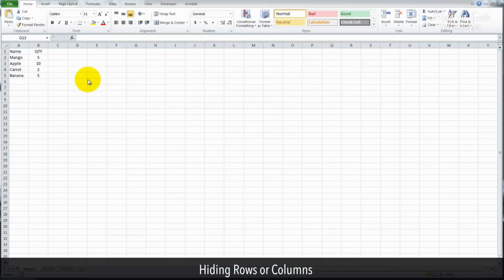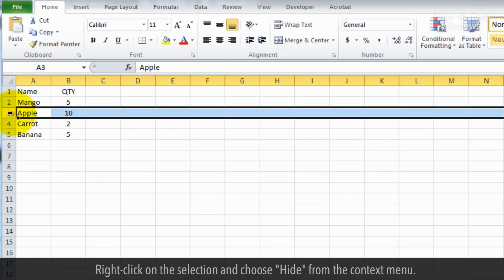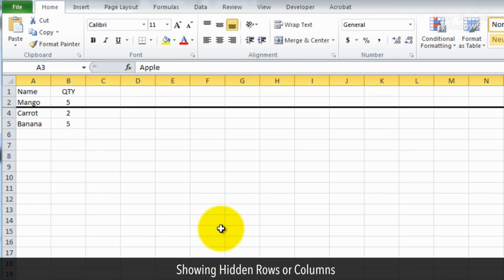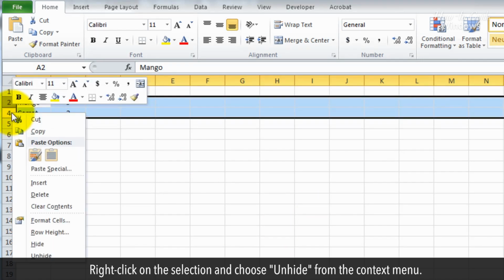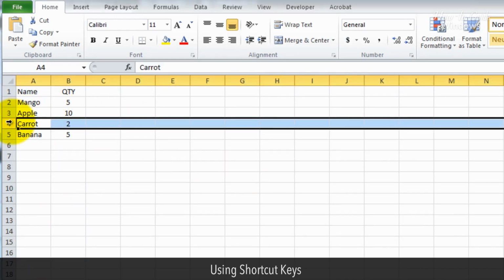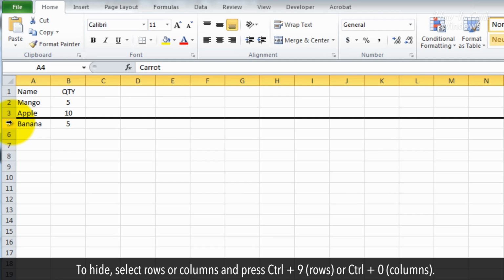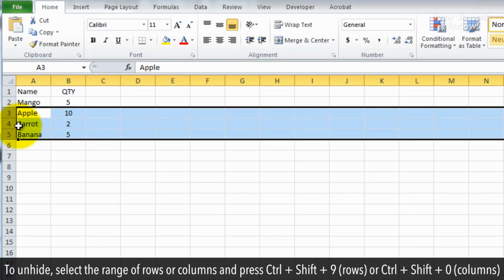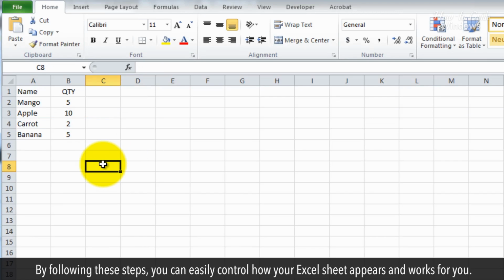How to hide or show rows or columns in Excel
How to see hidden rows and columns in Excel?
Are you tired of struggling to manage your Excel sheets when rows or columns get in the way?
In today’s video, we’re diving deep into how you can easily hide or show rows and columns in Excel. Let’s dive into the steps now.
Hiding Rows or Columns
1. Open your Excel file and select the row or column you want to hide.
2. Right-click on the selection and choose "Hide" from the context menu.
Showing Hidden Rows or Columns
1. To unhide, select the range of Rows or columns around the hidden ones.
2. Right-click on the selection and choose "Unhide" from the context menu.
Using Shortcut Keys
1. To hide, select rows or columns and press Ctrl + 9 (rows) or Ctrl + 0 (columns).
2. To unhide, select the range of rows or columns and press Ctrl + Shift + 9 (rows) or Ctrl + Shift + 0 (columns).
By following these steps, you can easily control how your Excel sheet appears and works for you.